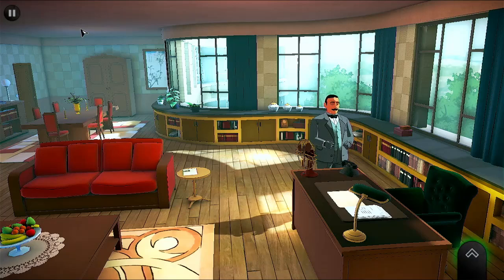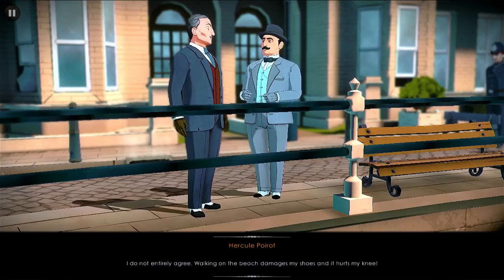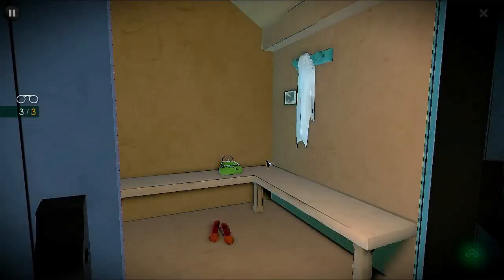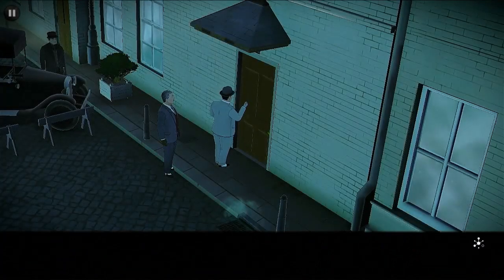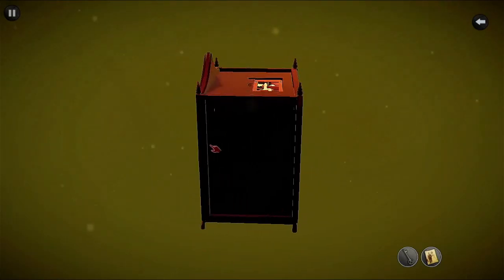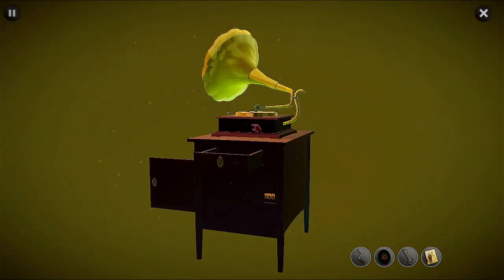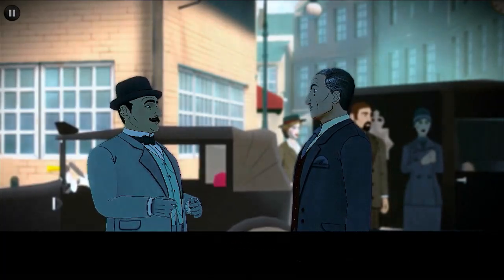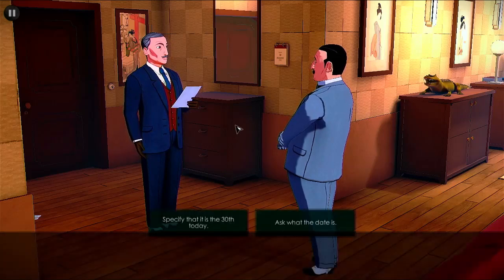Murder Mystery Monday - Agatha Christie, The ABC Murders, episode 2 - B is for Bexhill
It's Murder Mystery Monday and we find ourselves rushing to seaside town of Bexhill on Sea, will we reach our second victim in time or will Hercule be beaten by the elusive ABC murderer once again?

Rachell

About this game - AGATHA CHRISTIE, THE ABC MURDERS

Developer: Artefacts Studio
Publisher: Microids

Your weapon is your knowledge. Your wits will be put to the ultimate test!

The ABC Murders is an adventure and investigation game adapted from the classic Agatha Christie novel. The player embodies the famous Hercule Poirot in a 3rd person perspective adventure game packed with mysteries. Once again, the private detective will find himself up against a mysterious opponent who goes by the name of "ABC".
Your intelligence will never have been so challenged!
You will have to explore many crime scenes in various cities set in beautiful surroundings across the United Kingdom. Leave no stone unturned when it comes to cross examinations and deadly puzzles!
Observe, question and explore everything possible in order to make the smartest deductions and understand the murderer’s plans!